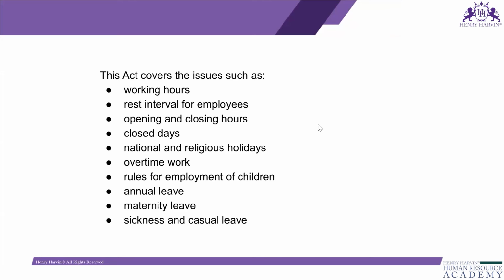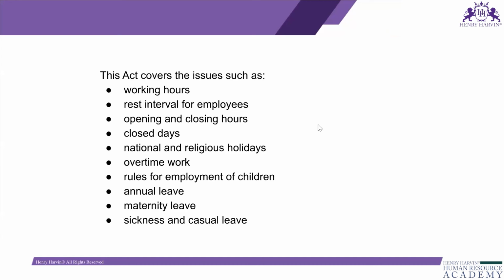Shops and Establishment Act | Human Resource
The Shops and Establishments Act is a state-level legislation that governs the operation of shops, commercial establishments, and other workplaces. It typically covers aspects such as working hours, rest intervals, holidays, employment of children, and women's rights. Is there anything specific you would like to know about the Shops and Establishments Act?

Our Courses